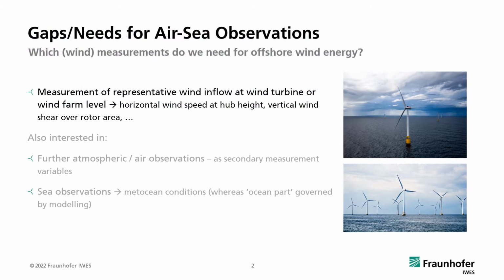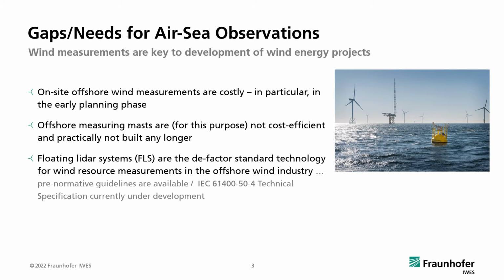Gaps/Needs for Air-Sea Observations by Julia Gottschall